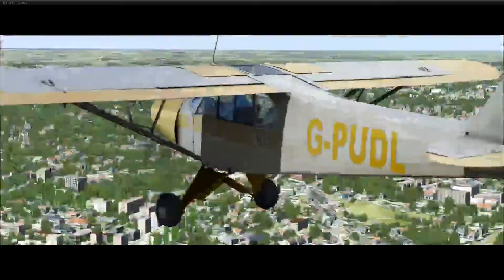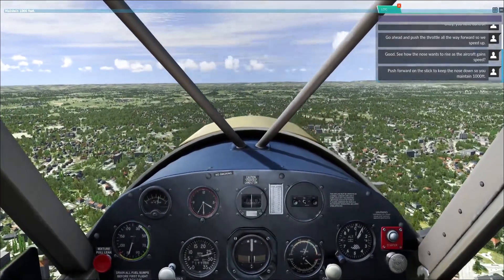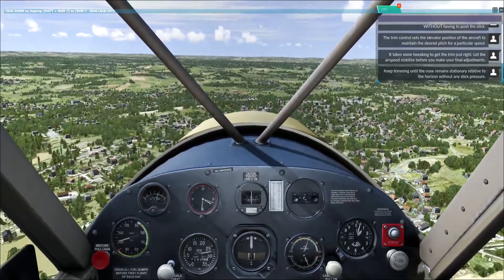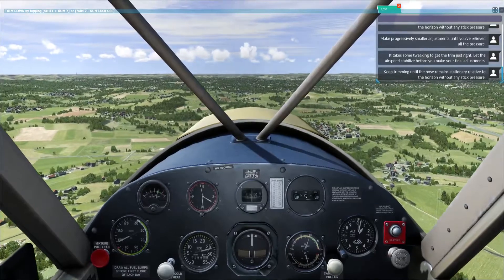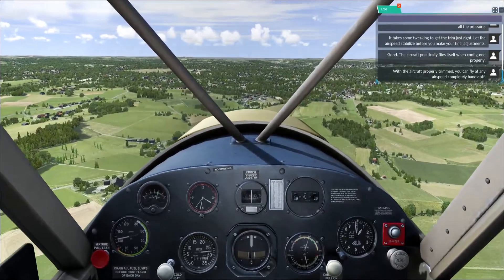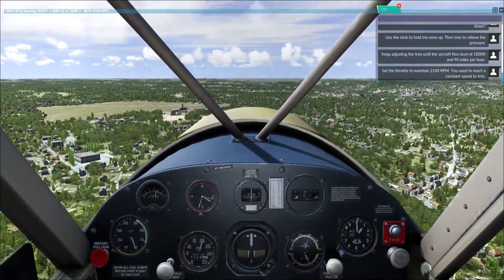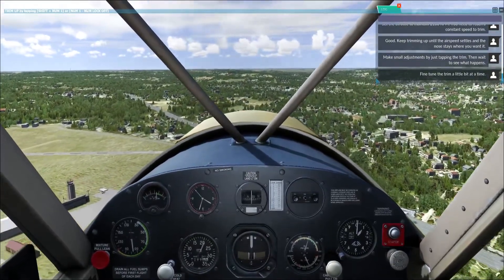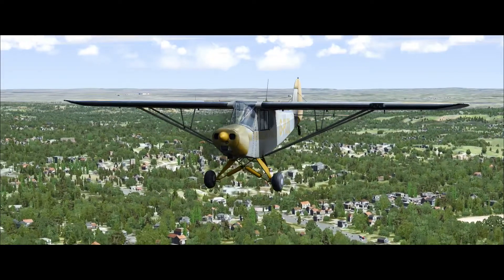Flight Sim World: Light Aircraft Pilot License Lesson 2 - Straight & Level (Phase 1)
This lesson will teach you on how to perform straight and level flight.

NOTE: This product is in early access, which means that it is unfinished and will show any flaws and bugs. Early access is when developers or the publisher decided to release the game as unfinished and let the community of that game open for any feedback.

Liked the video and you think I deserve a tip? Go ahead!

Make sure you give me a follow on Twitch if you subbed here, I stream 4-6 times a week

Finally, I will not tolerate incessantly negative posts on my videos. So please remain civil and conduct yourself with some semblance of proper decorum. Comments ARE moderated, and yours will be deleted and you will be banned if I deem you non-conducive to my channel.